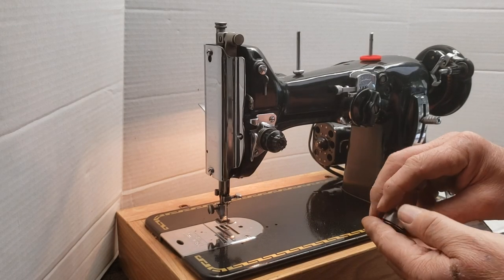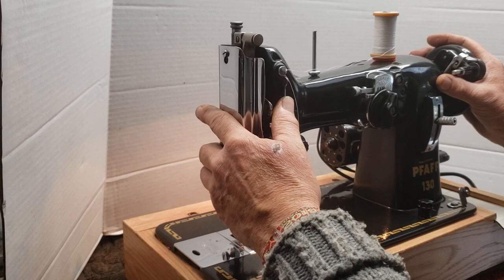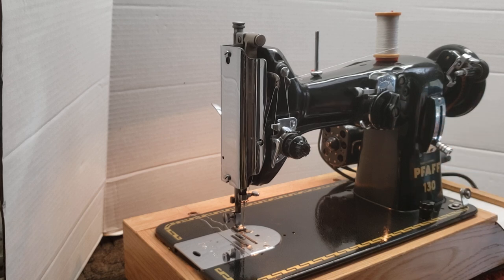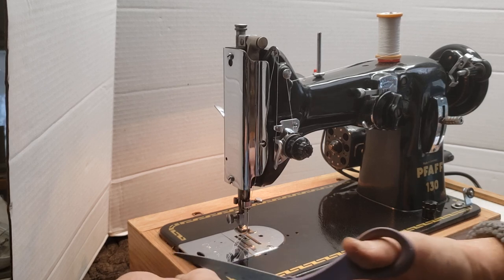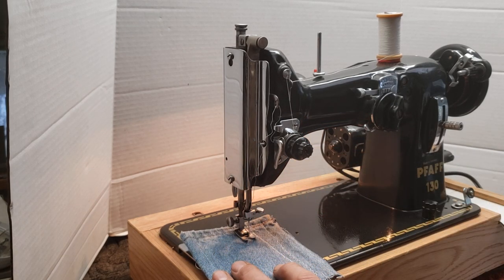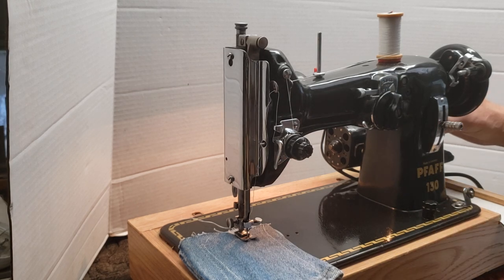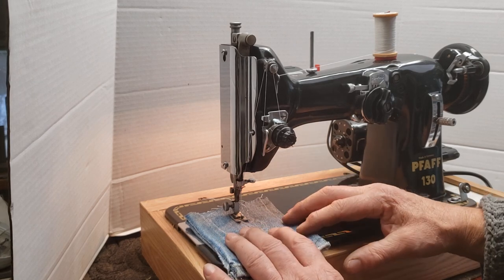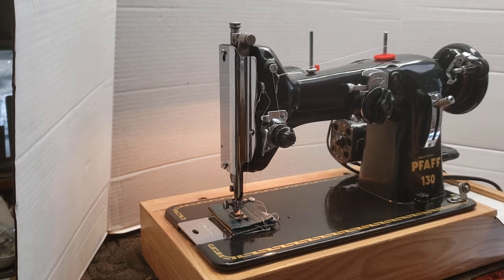Pfaff 130 Final Test and How-To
We restored this beautiful German machine for Elise and this is a video of the final test before packing her up to ship.

In it we show you how to wind the bobbin, thread the machine and how to use the various controls.